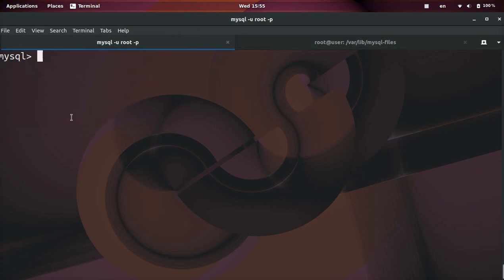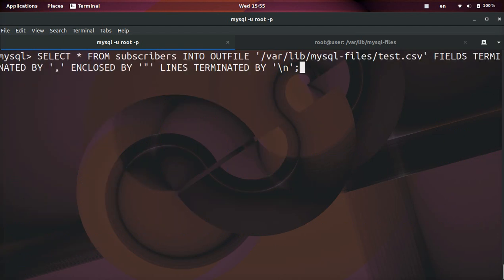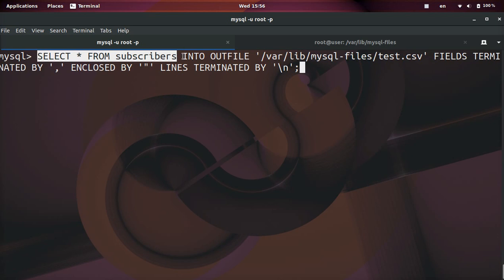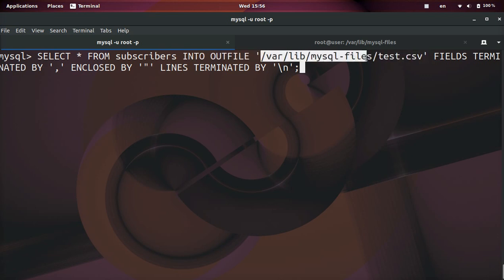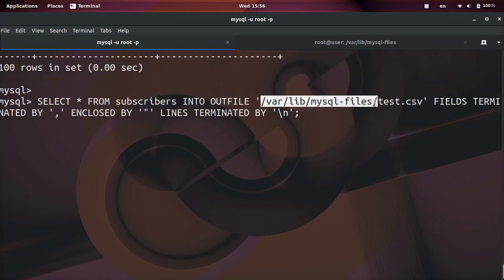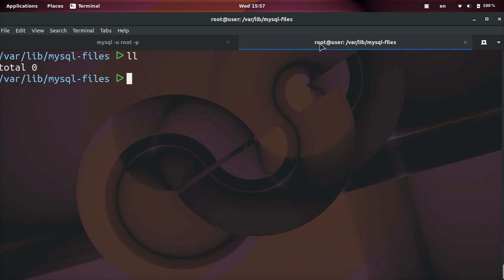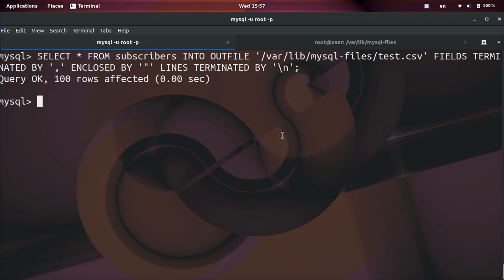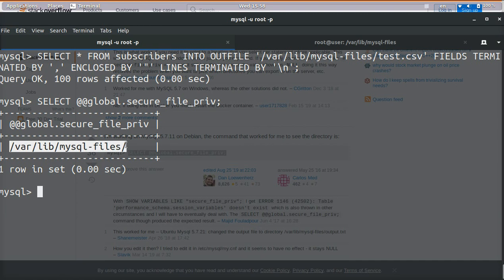HOW TO EXPORT MYSQL RESULTS TO A CSV FROM COMMAND LINE 💻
LEARN HOW TO EXPORT MYSQL RESULTS INTO A CSV FILE ON THE COMMAND LINE WITH THIS MYSQL TUTORIAL!

MYSQL QUERY:

SELECT *
INTO OUTFILE '/var/lib/mysql-files/test.csv'
FIELDS TERMINATED BY ','
ENCLOSED BY '"'
LINES TERMINATED BY '\n';